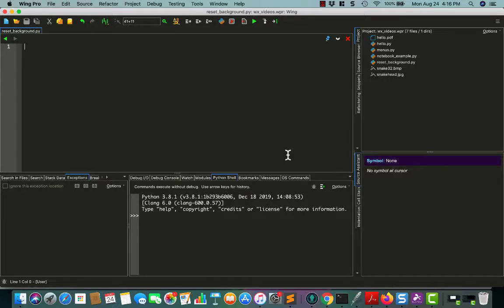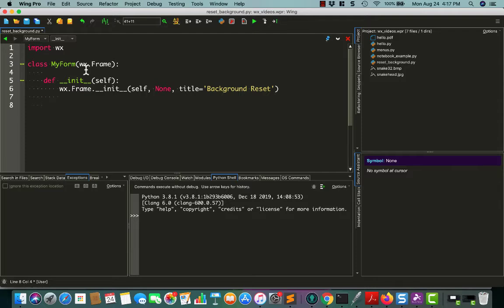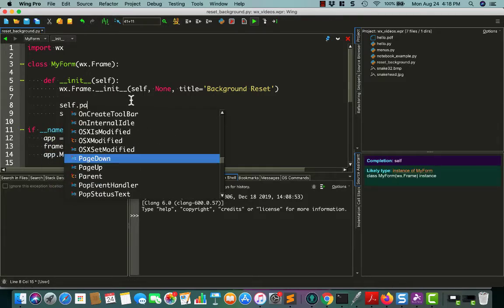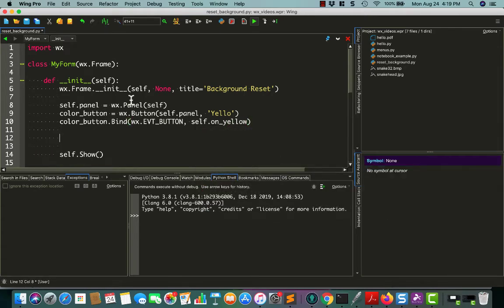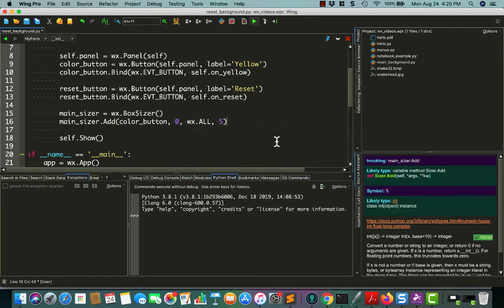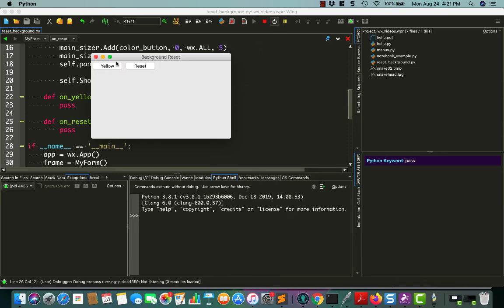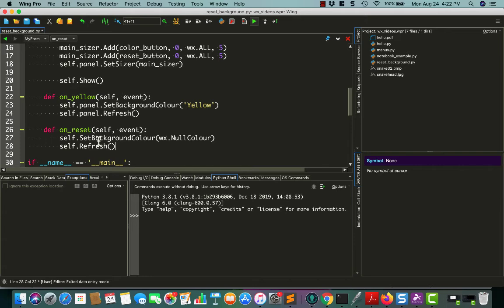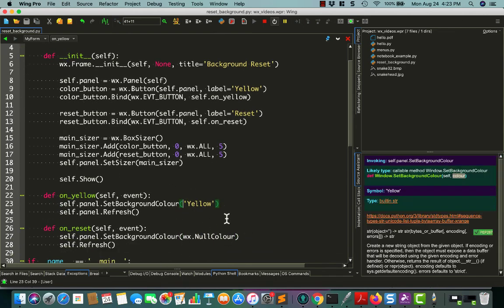wxPython by Example - Resetting the Background Color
In this tutorial, you will learn how to reset the background color of your application to the default color.